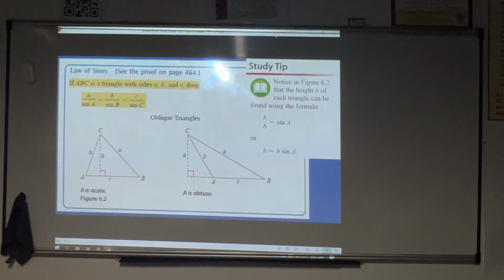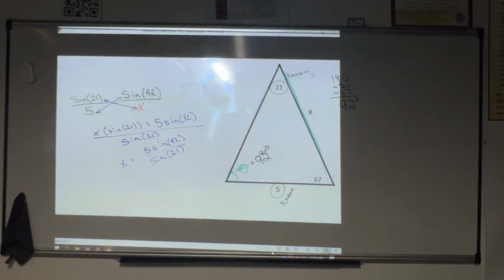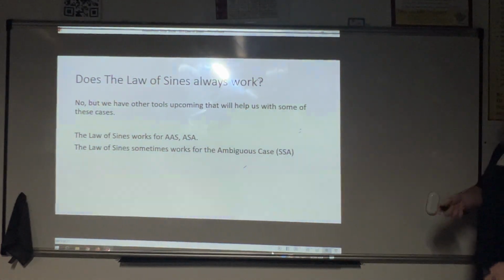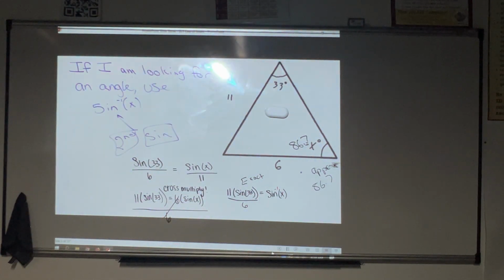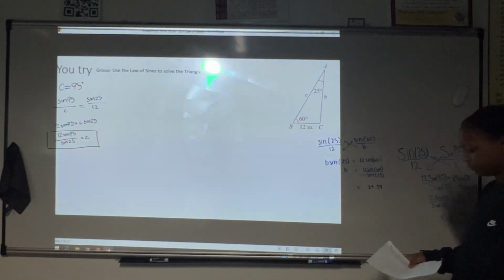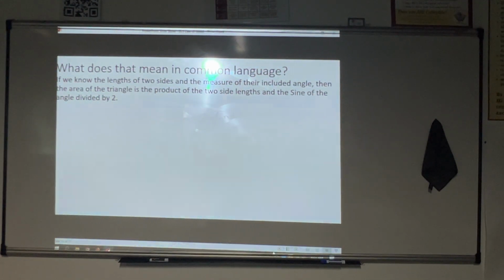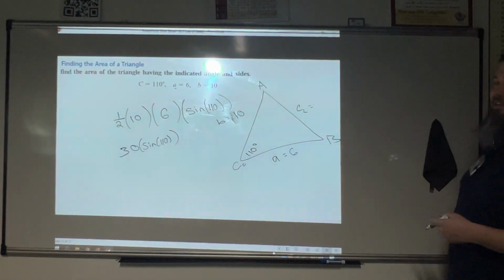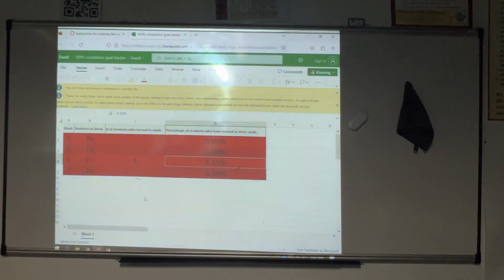6.1 The Law of Sines.